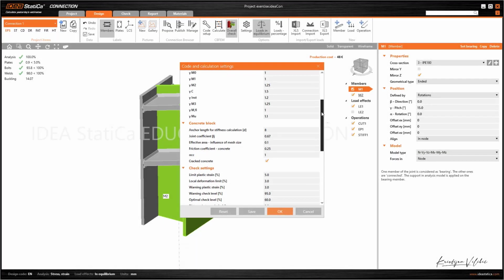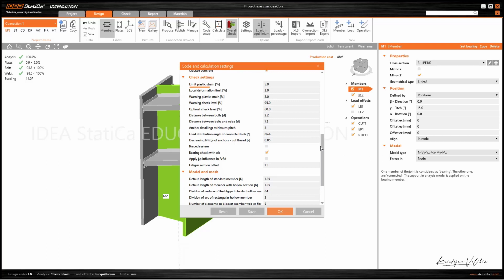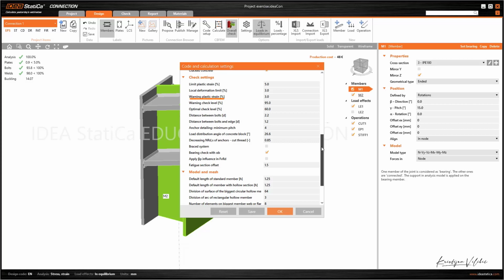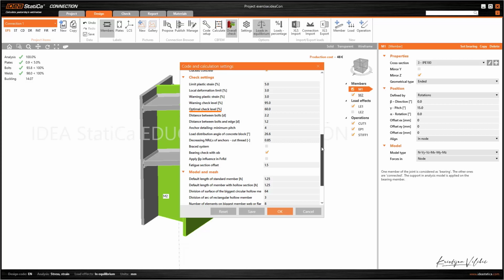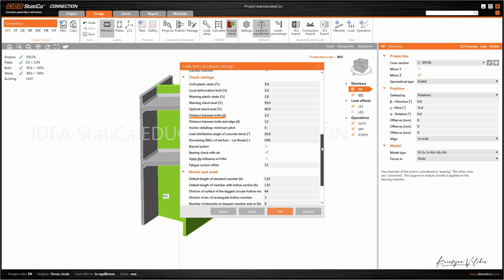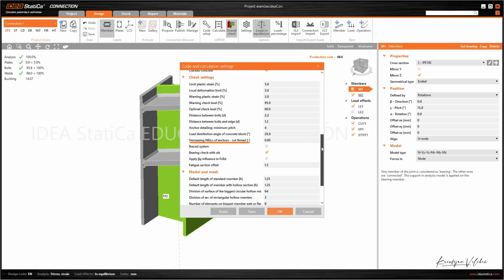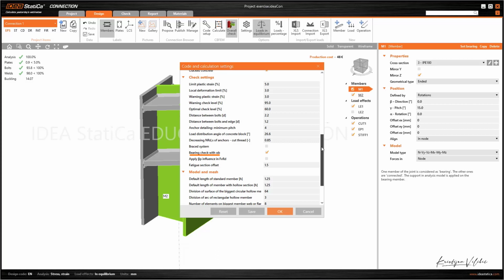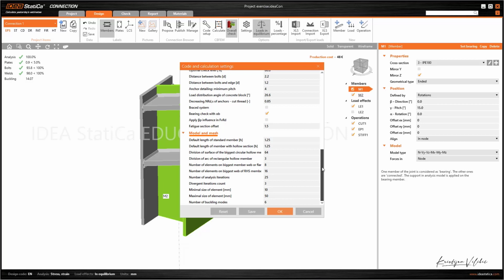Code and Calculation Settings 2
In this video, you will learn how to review the Code setup before starting your analysis. The Code setup is a collection of parameters that are crucial to the calculation process. These parameters are linked to the selected Eurocode standard and include the display of results and numerical settings for the finite element method. Additionally, the Code setup is divided into several categories, which will be explained in detail throughout the video.